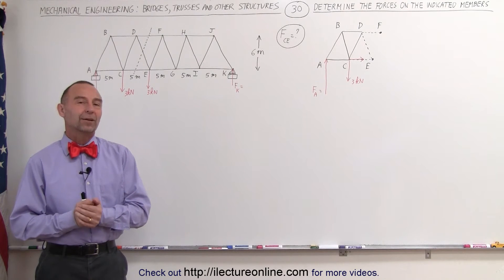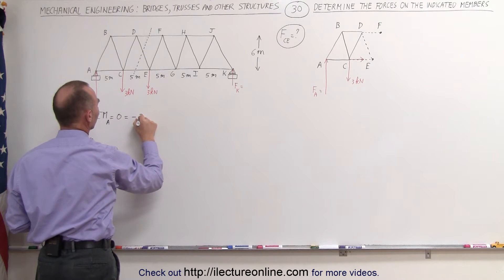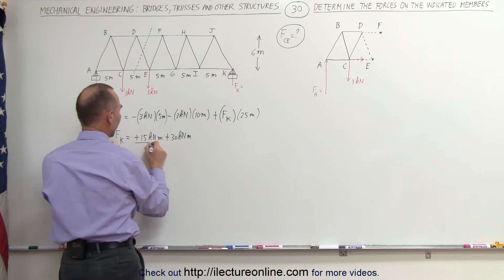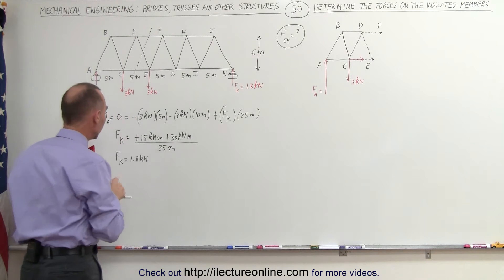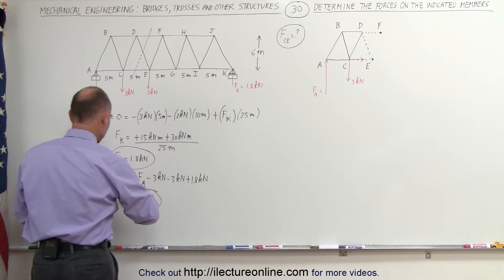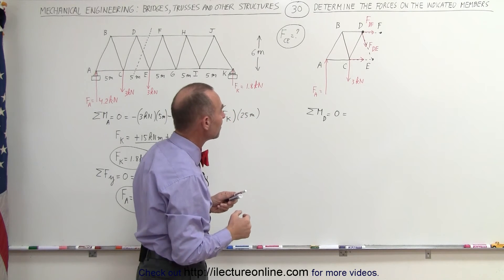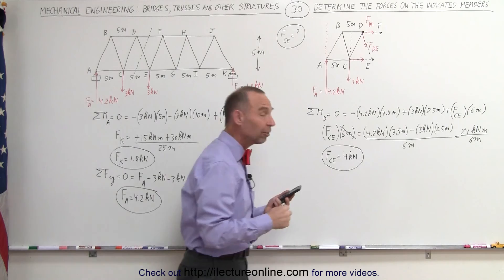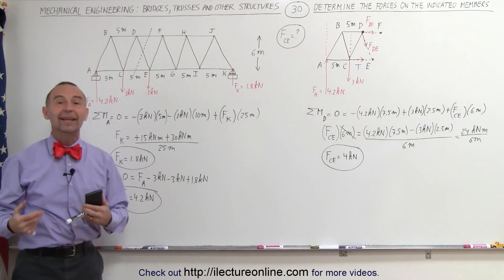Mechanical Engineering: Trusses, Bridges & Other Structures (30 of 34) Forces=? on Members 2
In this video I will find the compression or tension and the forces of the indicated members of a truss structure, part 1.